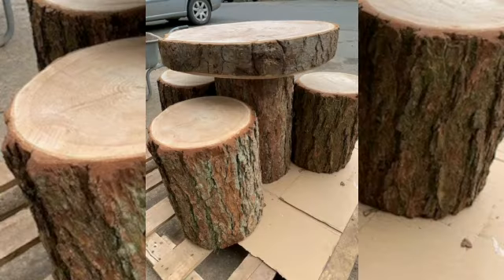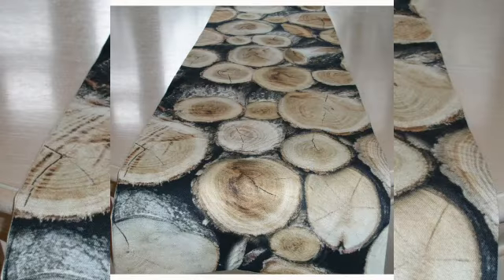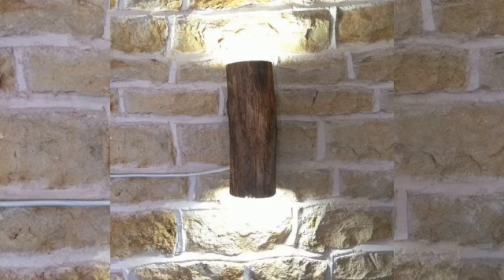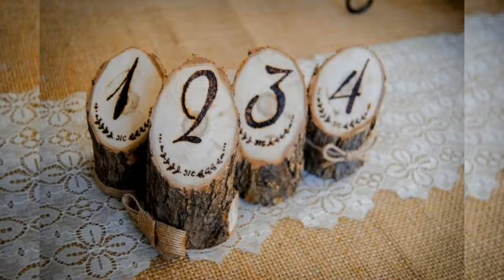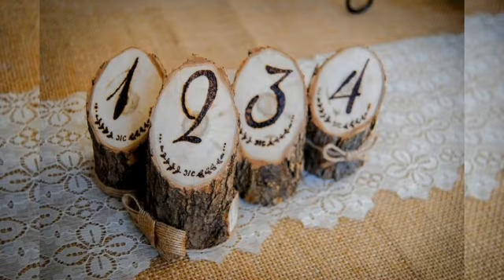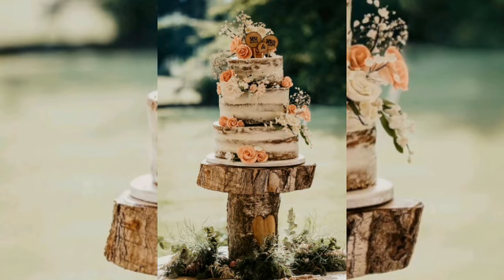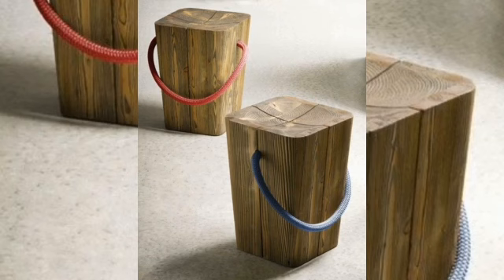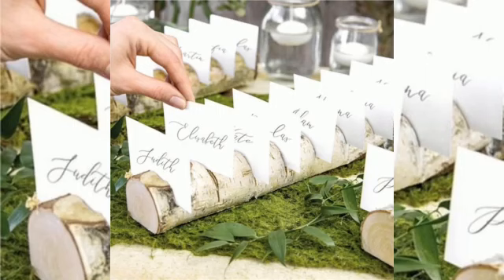Beautiful Wooden Diy Items | Cute Wooden Lamps Ideas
Beautiful Wooden DIY Items | Cute Wooden Lamp Ideas

Are you a fan of the natural beauty and warmth of wood? In this captivating video, we showcase a collection of beautiful wooden DIY items, with a particular focus on adorable wooden lamp ideas. Discover how you can add a touch of rustic elegance and a cozy ambiance to your living space by creating your own unique wooden lamps.

Join us as we delve into the world of woodworking and explore the endless possibilities of crafting with wood. Whether you're an experienced woodworker or a beginner looking to try your hand at DIY projects, this video offers inspiration and guidance to bring your creative ideas to life.

In this video, we present a variety of wooden lamp designs that range from sleek and modern to charmingly rustic. Learn how to transform ordinary pieces of wood into eye-catching lamp bases, incorporating natural textures, grains, and finishes to enhance their beauty.

Discover essential woodworking techniques, such as carving, shaping, and sanding, as we guide you through the process step by step. Gain insights into selecting the right wood species, understanding different types of lighting fixtures, and incorporating creative elements such as lampshades or decorative accents.

From table lamps that add a warm glow to your living room to enchanting bedside lamps that create a soothing atmosphere, these wooden lamp ideas are sure to inspire you. Customize your lamps with personal touches, such as stained or painted finishes, unique wood patterns, or even incorporating reclaimed wood for an eco-friendly twist.

Not only do these wooden lamps serve as functional lighting sources, but they also become stunning decorative pieces that reflect your personal style and craftsmanship. Whether you prefer a minimalist design or intricate detailing, there's a wooden lamp idea for every taste and home decor aesthetic.

So, roll up your sleeves and grab your woodworking tools! Join us in creating beautiful wooden DIY items, with a particular focus on adorable wooden lamp ideas. Watch the video now and be inspired to bring the natural beauty of wood into your living space, infusing it with warmth, charm, and a touch of your own creative flair.